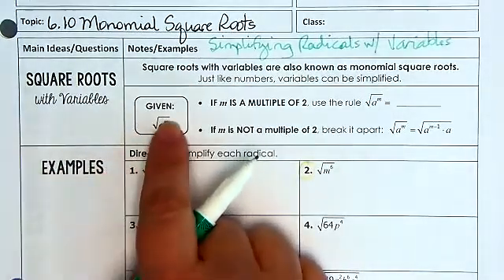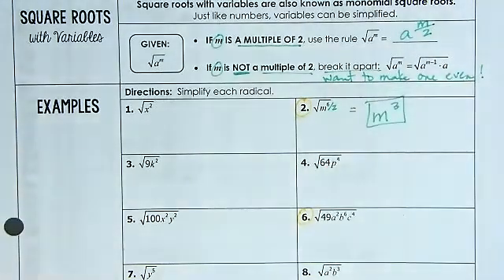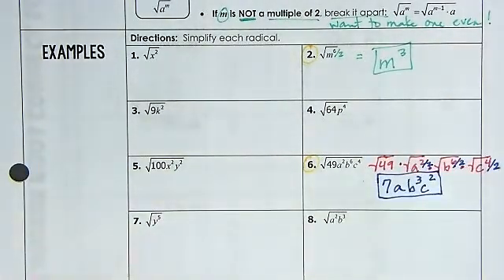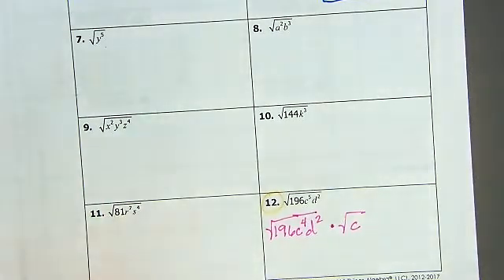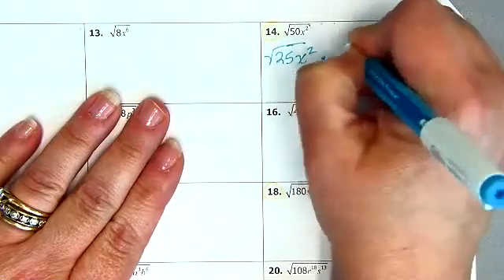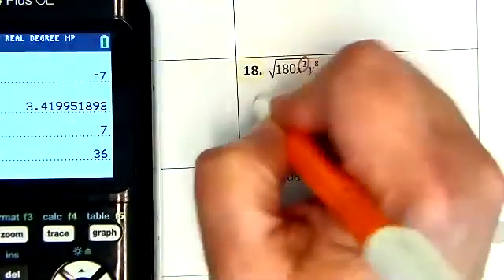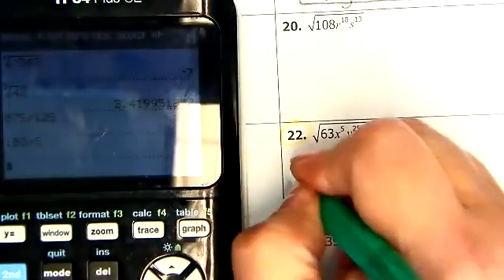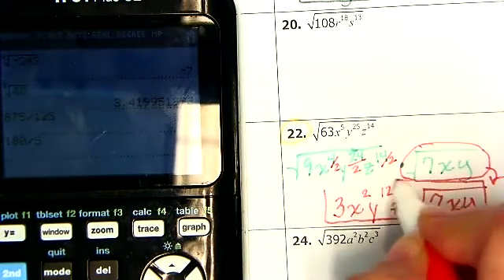Alg 6 10 Lesson Video Monomial Square Roots